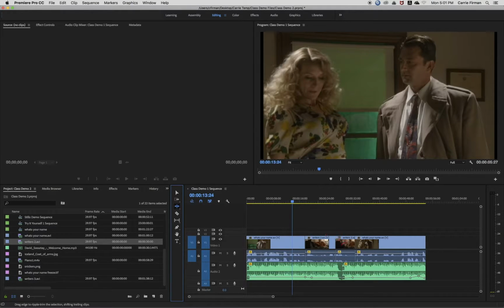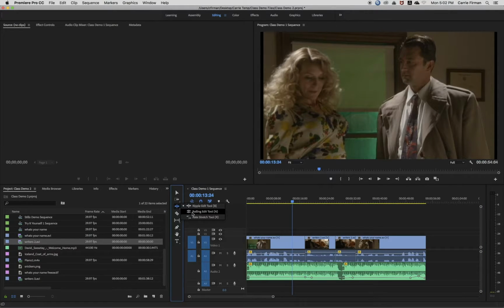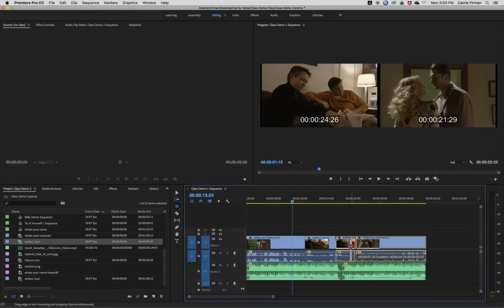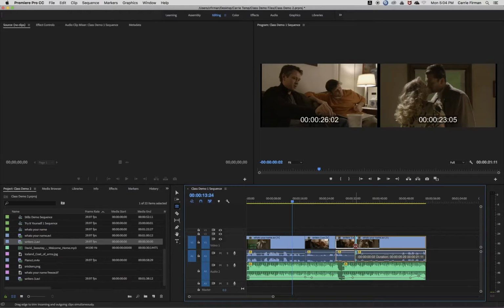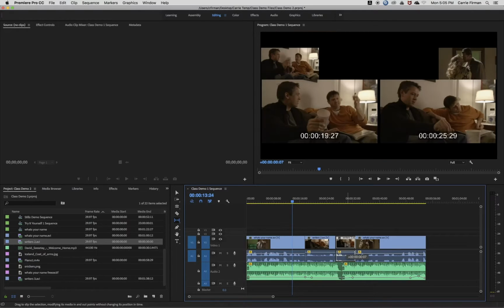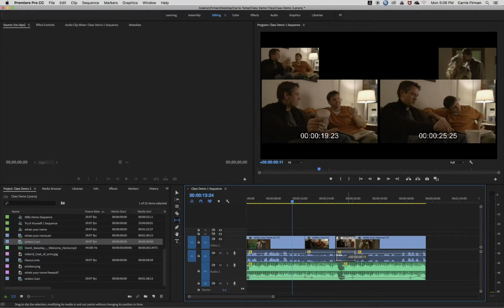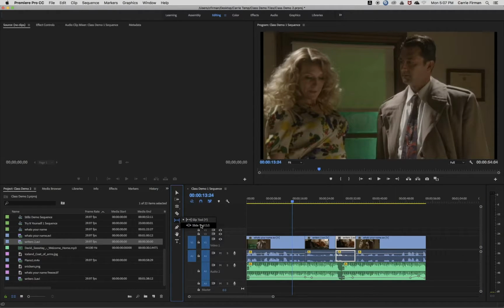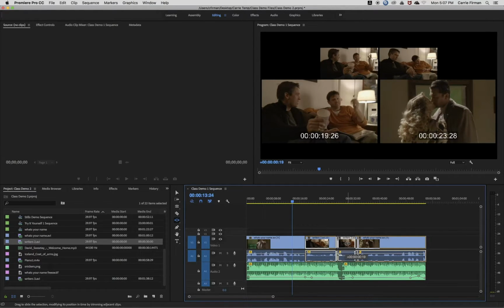Adobe Premiere Pro: Additional Editing Tools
Demo and explanation of the ripple and rolling edit tools and the slip and slide tool in Adobe Premiere Pro.